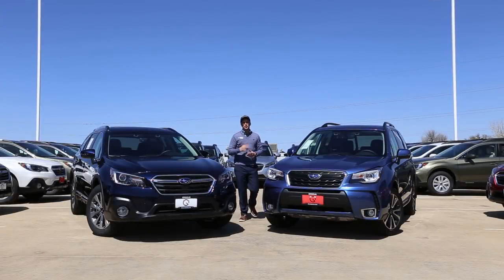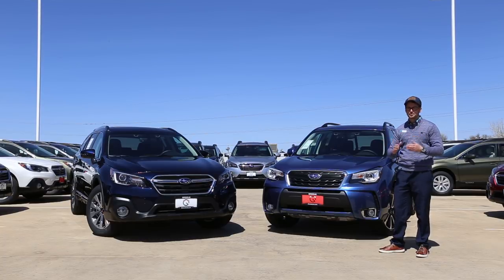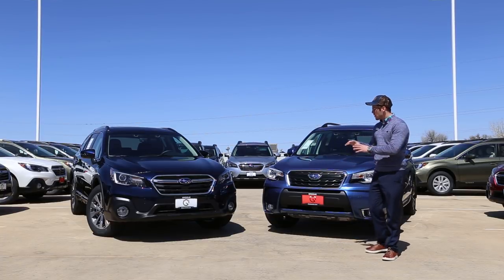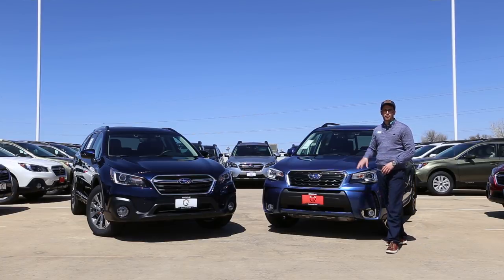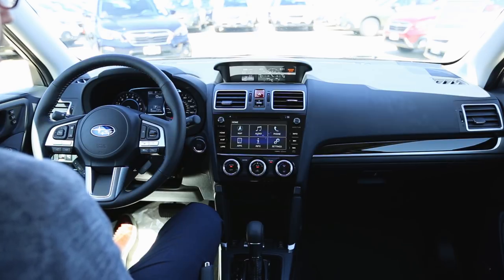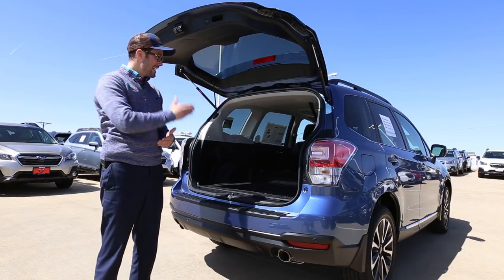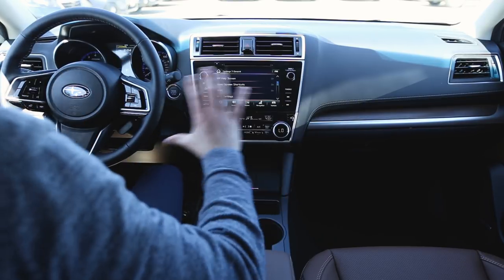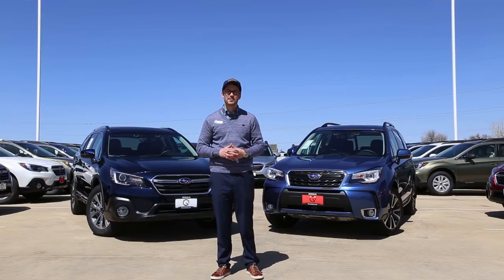2018 Subaru Outback vs Forester: what's the difference?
What's the difference between the 2018 Subaru Forester and the Subaru Outback?

Brendan walks us through the differences and what each vehicle does better in this video.

CREW
Host: Brendan Hancock
Producer: Justin McMinn
Photography: Andrew Mueller